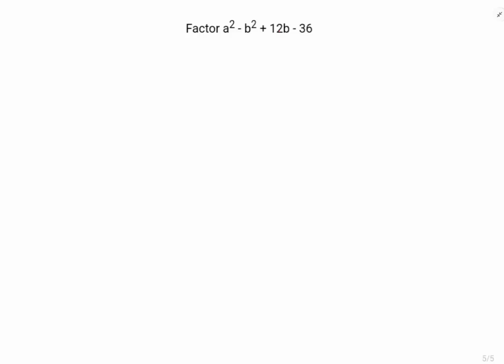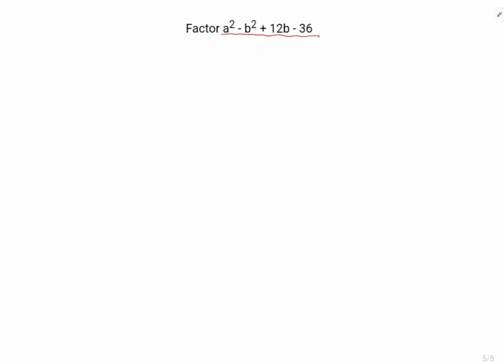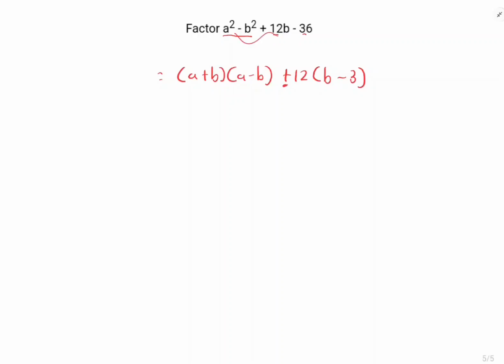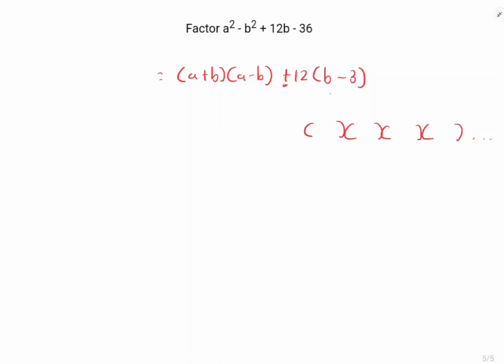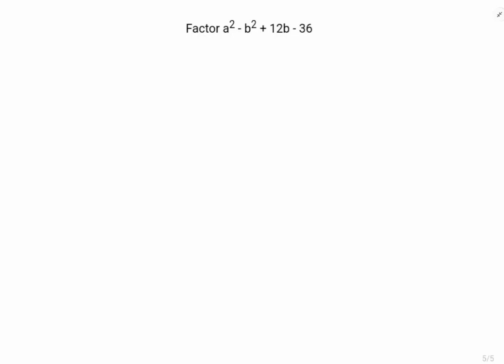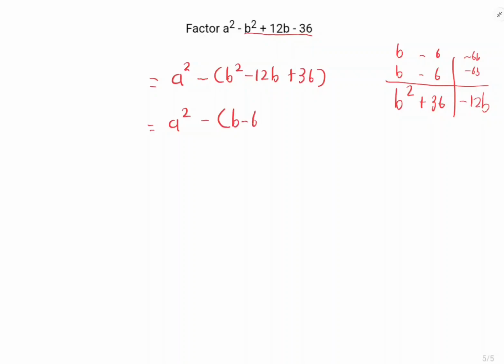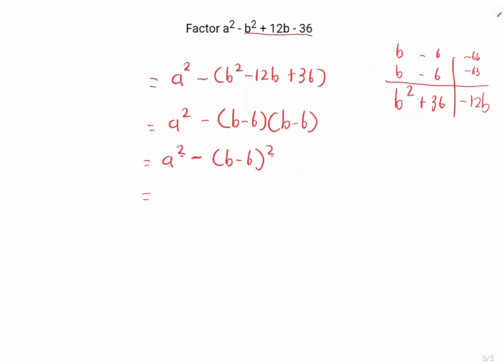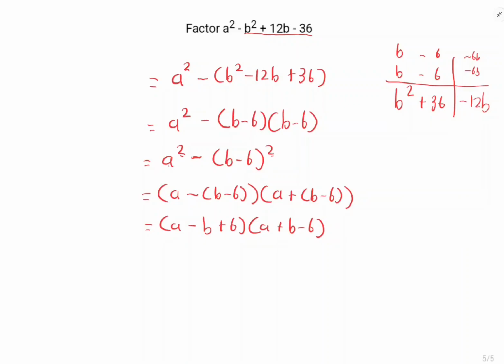Difference Of Two Squares & A Trinomial | Factorization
We are given an expression that can be factorized incorrectly in multiple ways. We just have to identify which TWO factorization methods we can use to solve this. Let's explore it together!